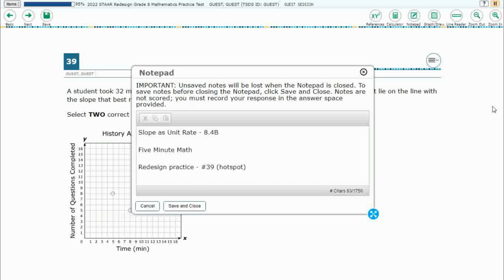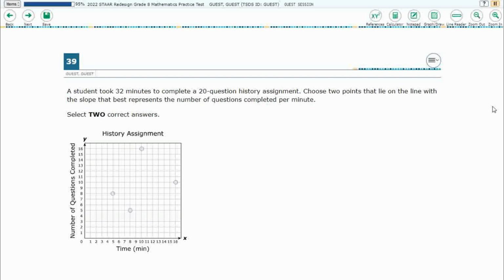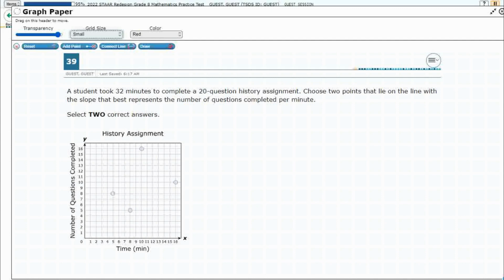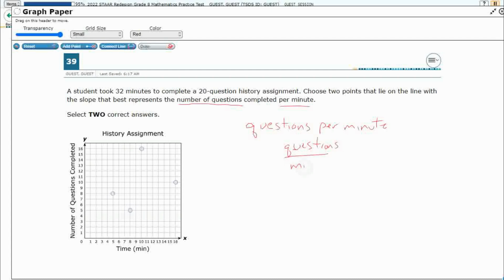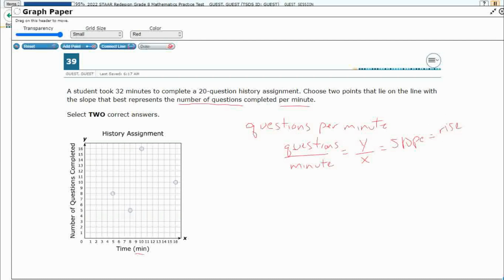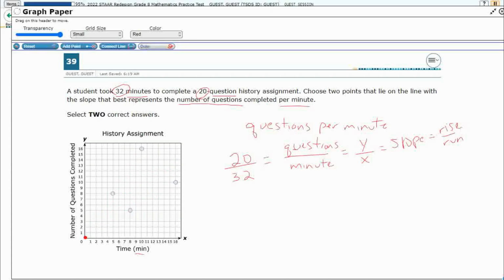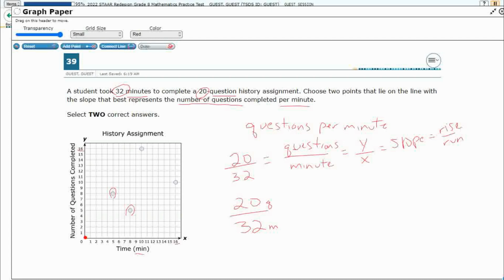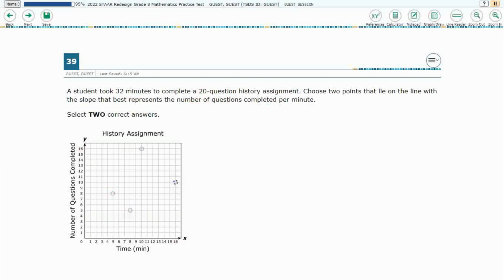8th Grade STAAR Practice Slope as Unit Rate (8.4B - #15)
Practice graphing proportional relationships, interpreting the unit rate as the slope of the line that models the relationship with a test item from the redesign practice STAAR test (#39 - 8.4B)